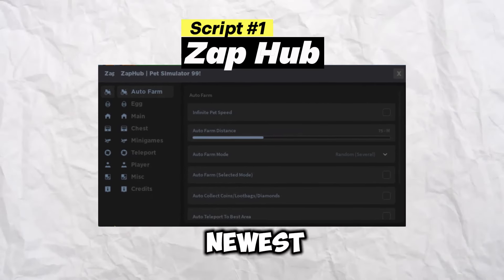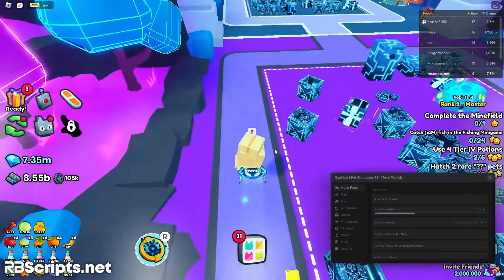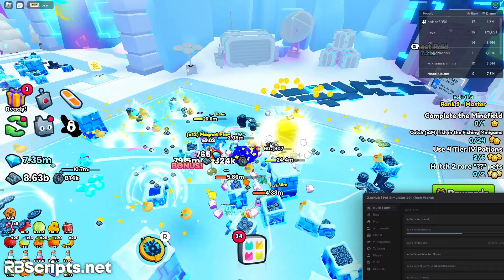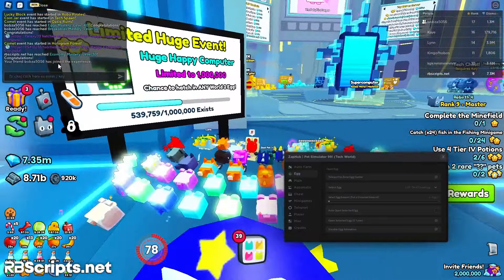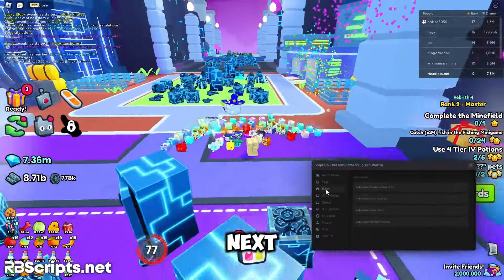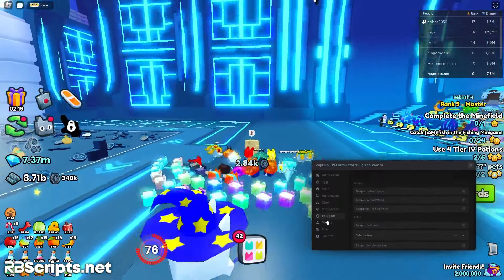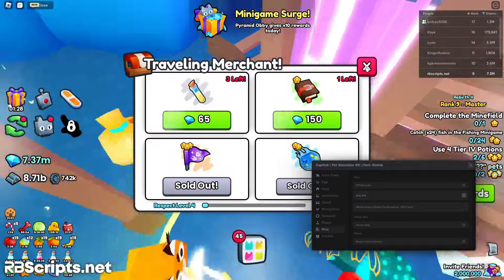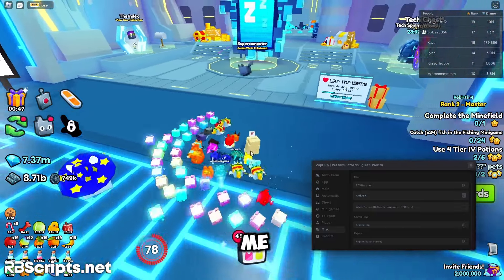[UPDATE] Pet Simulator 99 Script Hack OP | BEST Auto Farm + FAST Auto HATCH | FREE HUGES | *OP DUPE*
▬▬▬▬▬▬▬▬▬ [ 📜 Script Download ✅ ] ▬▬▬▬▬▬▬▬▬